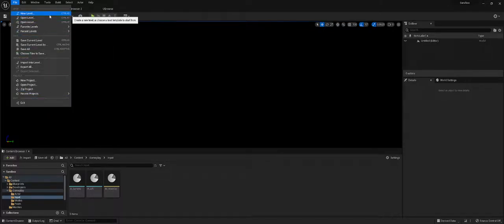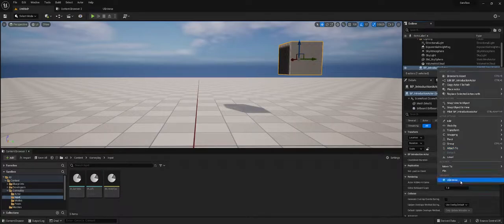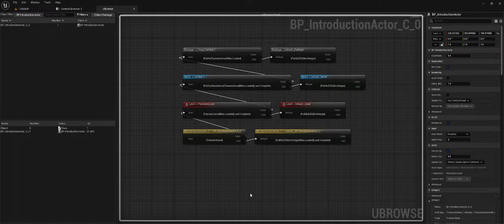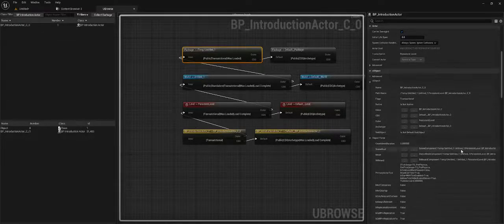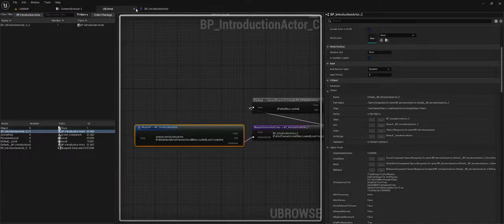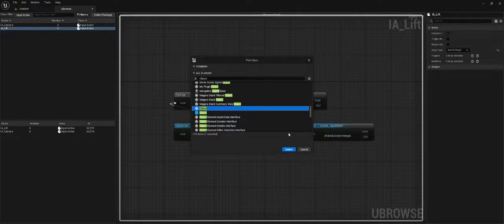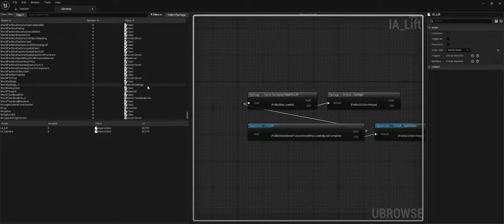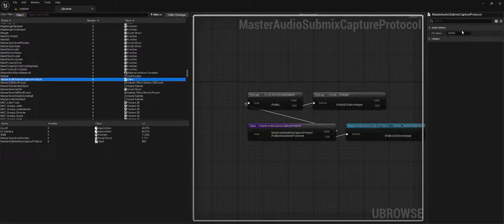UBrowse Tool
I want to introduce you to my UBroswe tool, best described as an Unreal Engine UObject browser. Which lets you visualise live UObjects on a Blueprint - Style graph. Useful for debugging or learning about engine internals.

and is MIT Licensed.